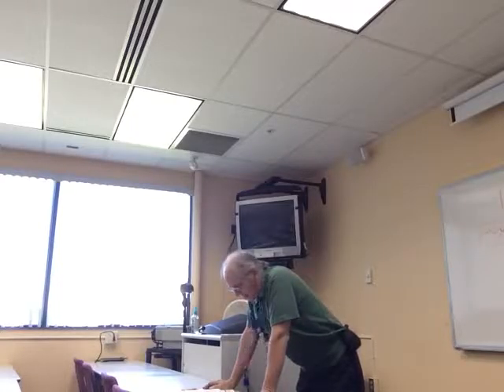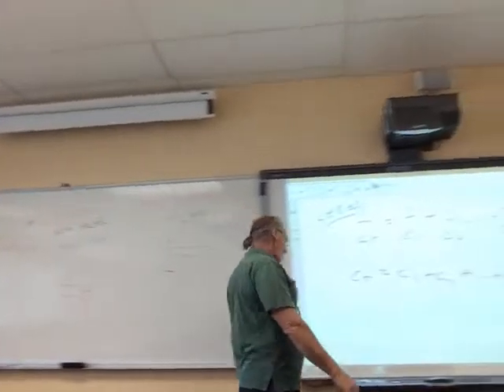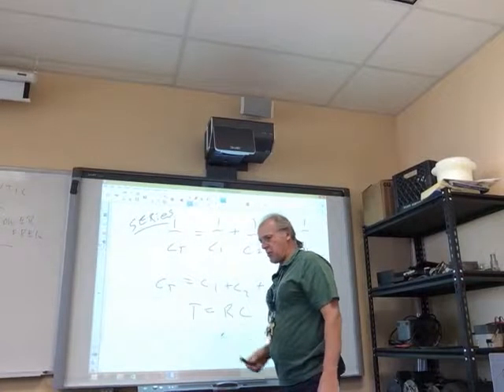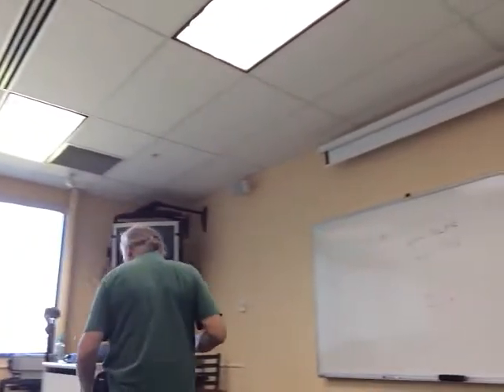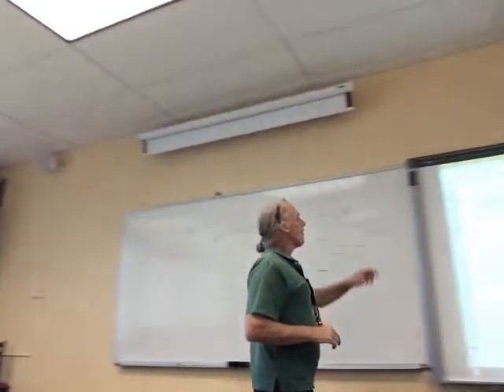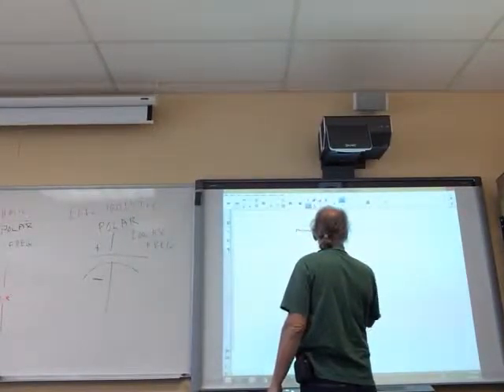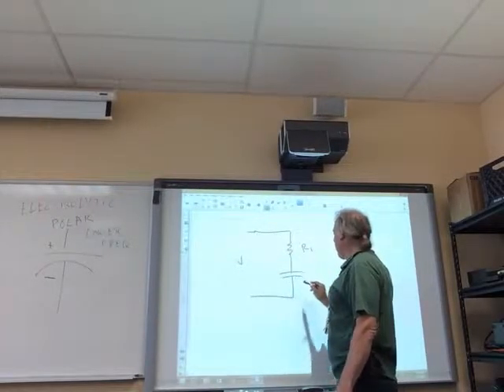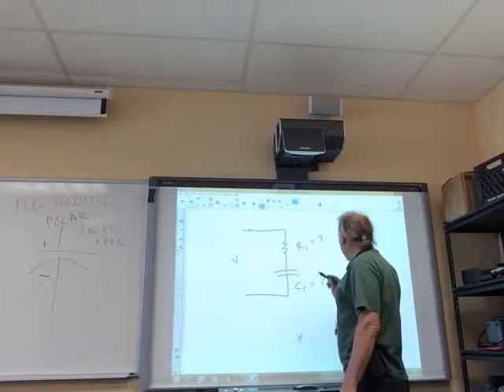RC Circuits 9-15-16.mov